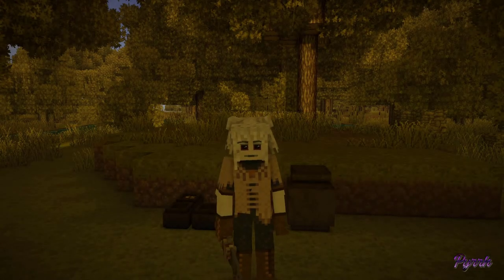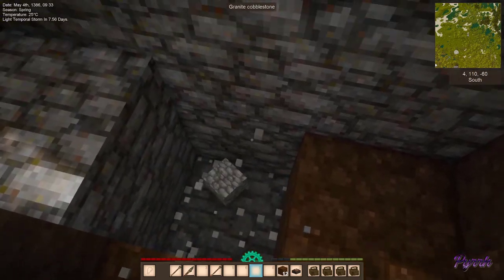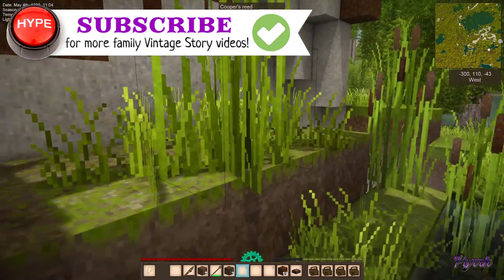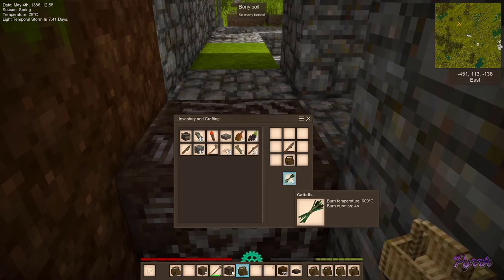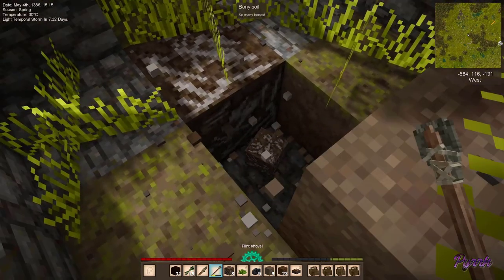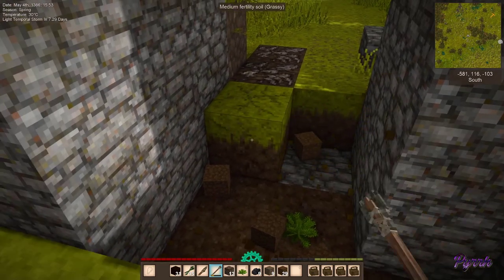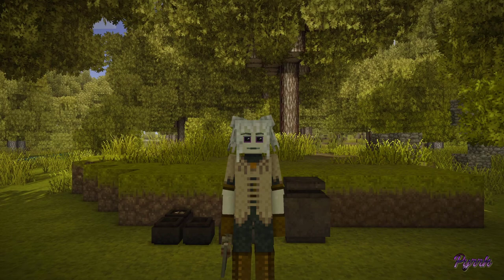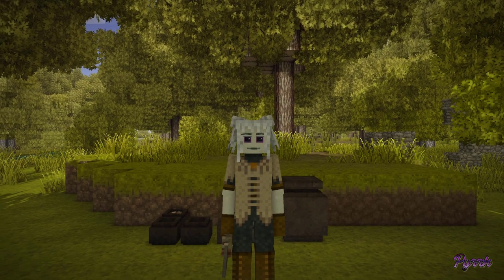Vintage Story Tutorial Let's Play Episode 4: Exploring ruins and Cracked Storage Vessel Treasures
Join me in a brand new Let's Play series that will guide beginners through the wonder of Vintage Story 1.16!

Today is exclusively ruins day.  I find a group of ruins along with a few basements and some very interesting treasures!

Chapters:
0:00 Intro
0:20 Adventure Time
0:46 Ruin 1 - Food Vessel
2:54 The Big Foggy Hole
3:24 Ruin 2 - Farming Vessel
4:05 Recycling Hand Baskets
4:52 Terra Preta Enhanced and Regular
5:26 Ruin 3 - Ore Vessel
5:54 Ruin 4 - Forage Vessel, Ore Vessel, and Basement
7:35 Ruin 5 - Forage Vessel, Ore Vessel, and Basement
8:45 Aged Wooden Bed
11:28 Peat
12:35 Ruin 6 - Ore Vessel, 2 Forage Vessels, and Basement
16:11 Rift
17:11 Going Home in the Dark
19:30 Stack of Peat
19:45 Sunrise Summary
20:11 Outtakes
20:21 Credits - Ashantin

∇ Movies Quoted ∇

∇ About Pyrrh ∇
Family and Kid Friendly Vintage Story and Minecraft videos!  No questionable language nor content.
Tips are appreciated and go directly towards content creation and the kids / kitties involved!

∇ About Vintage Story ∇
Like survival Minecraft?  You'll love Vintage Story!
Vintage Story is an uncompromising wilderness survival sandbox game inspired by the TerraFirmaCraft mod for Minecraft. Find yourself in a ruined world reclaimed by nature and permeated by unnerving temporal disturbances. Relive the advent of human civilization, or take your own path.

Vintage Story is available for Early Access on the Humble Store.

Vintage Story 1.16.4 game footage and music used in accordance with Anego Studios SIA policies.

∇ Software: ∇
- Streamlabs OBS
- OBS Studio
- Audacity
- Gimp
- Camtasia 2021

∇ Community Rules: ∇
*Don't be mean.
*This is a family-friendly channel - keep it clean.
*No swearing, spamming, advertising, religion, politics, ASCII art, or or more than 3 emotes/emojis per line.
*No personal information.
Break the rules and you could be banned without warning.